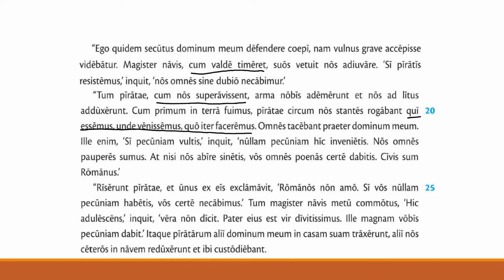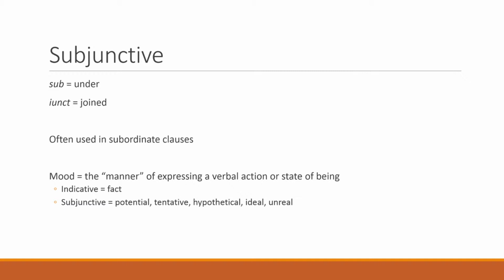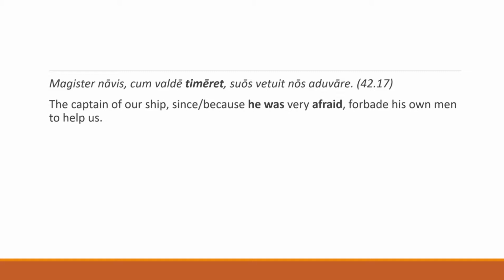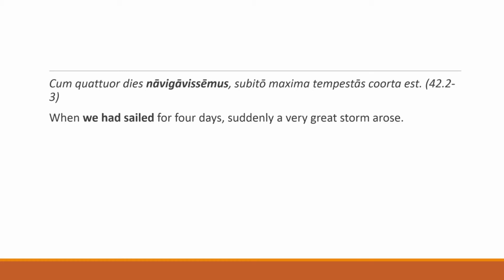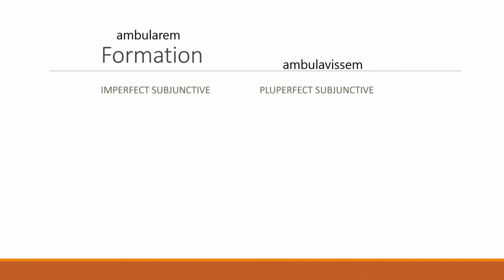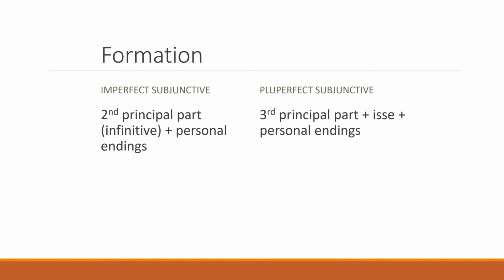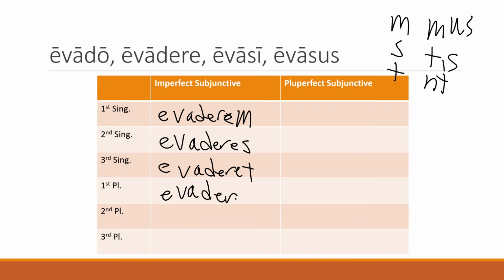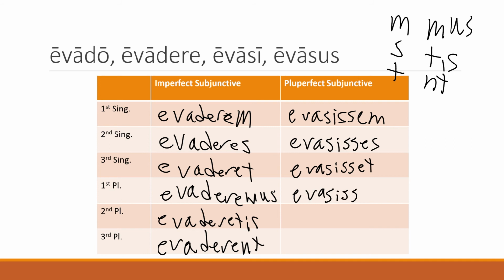Ecce Romani 42 - Imperfect & Pluperfect Subjunctive Intro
DISCIPULI - somehow the audio and video got de-synced in upload. I will try to reupload during the weekend. Please do the best you can with what is up now. Gratias!